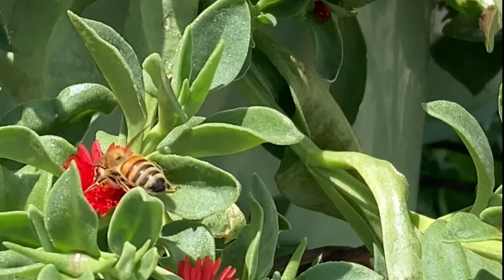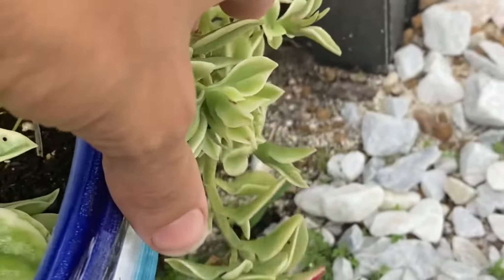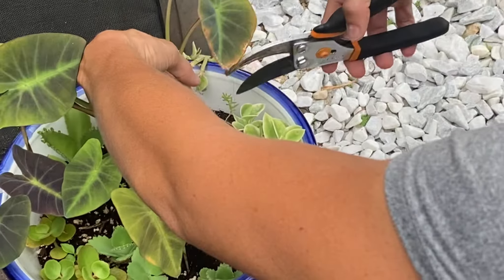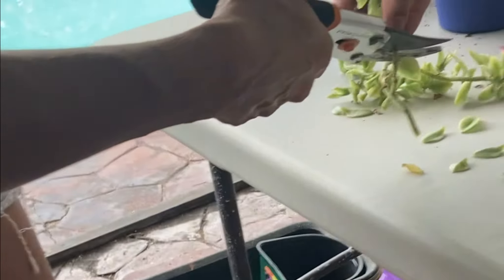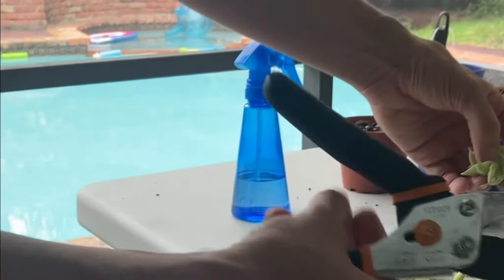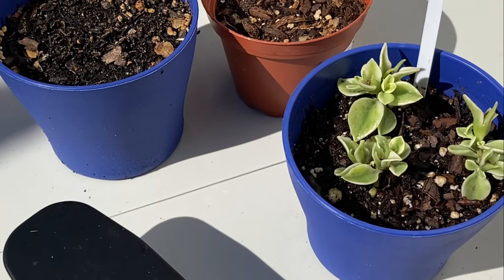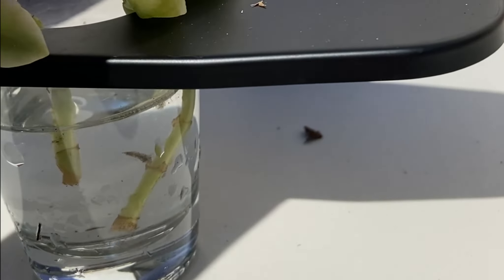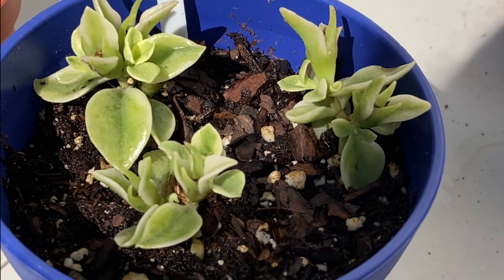2 ways to propagate baby sun rose cuttings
Mesembryanthemum cordifolium is also known as baby sun rose, heartleaf iceplant, and aptenia. In grows well in warm environments and can handle full sun. I live in zone 10b and had it growing in my yard when I moved in.

In this video I propagate baby sun rose cuttings in soil and in water, and I show the results after 3 weeks.